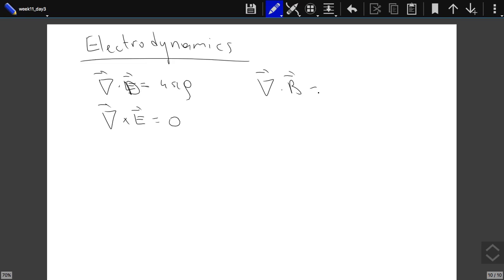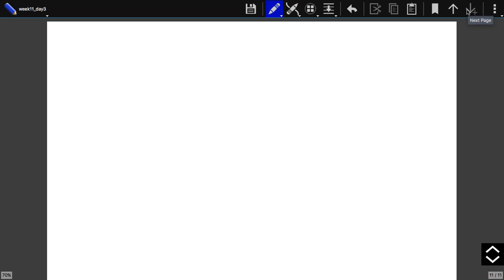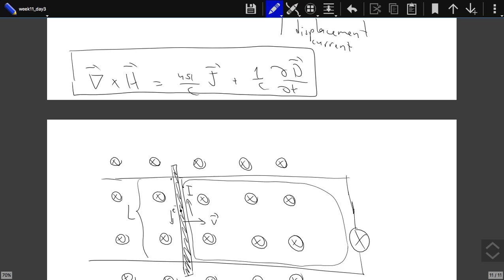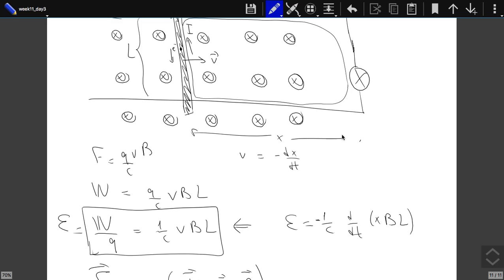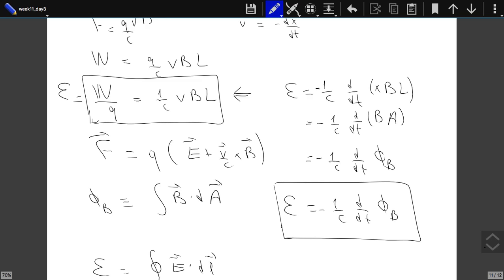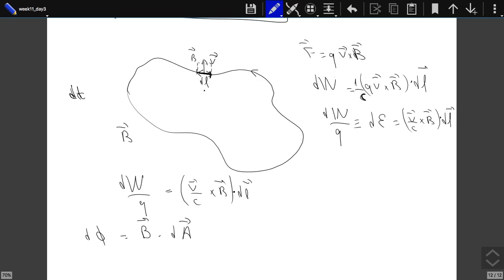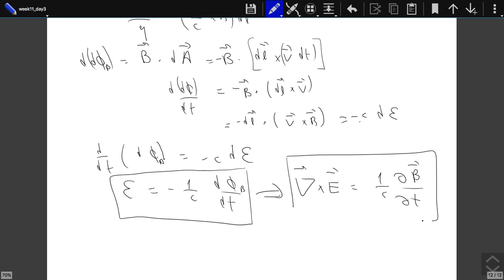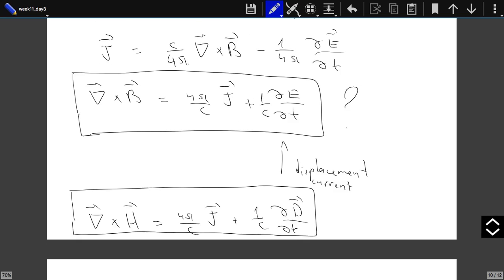20161 Phys334 Week11 Day3 Hour2